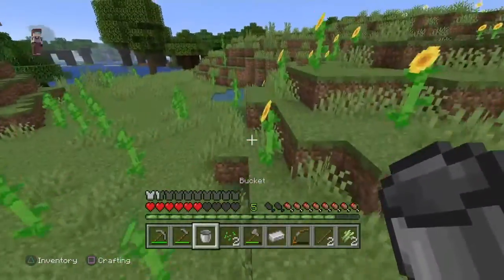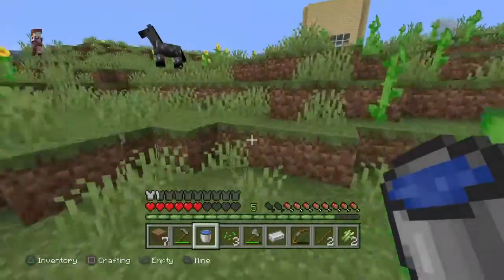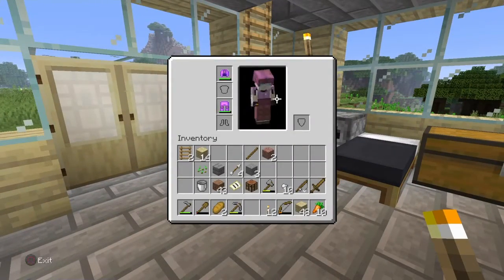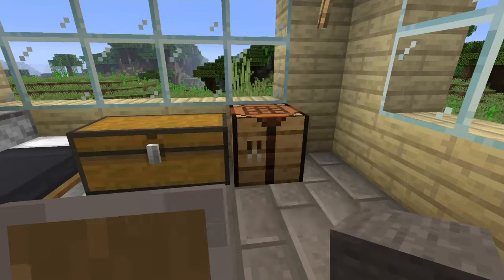BRUH MINECRAFT*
BRUH MINECRAFT episode 3